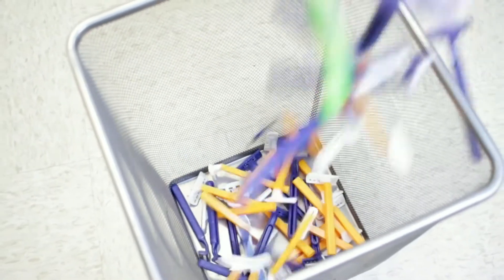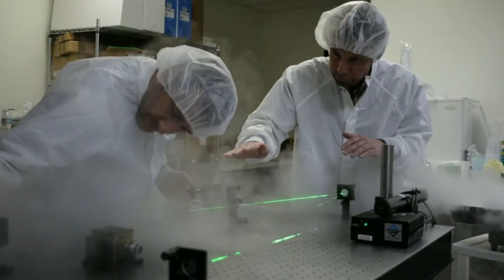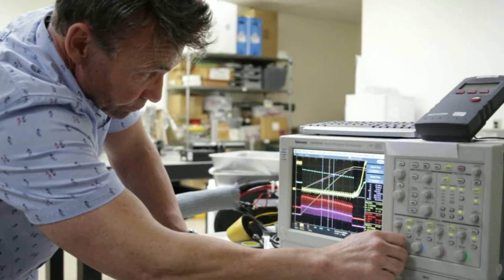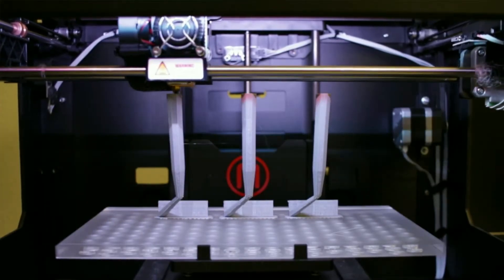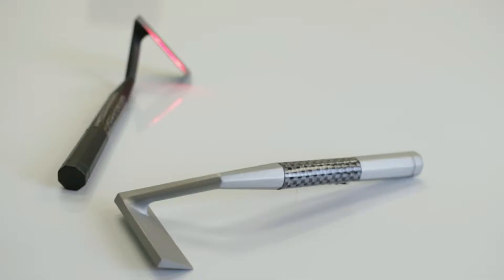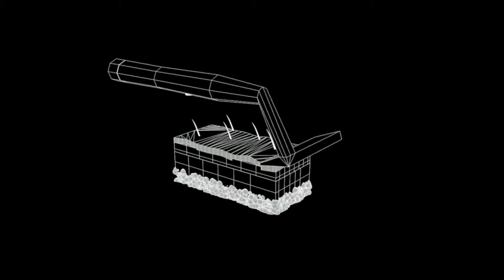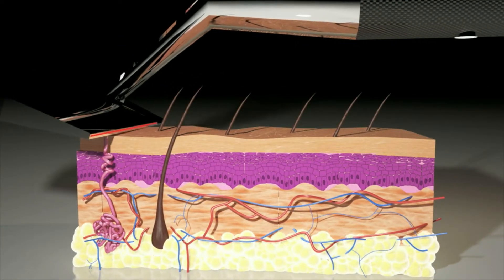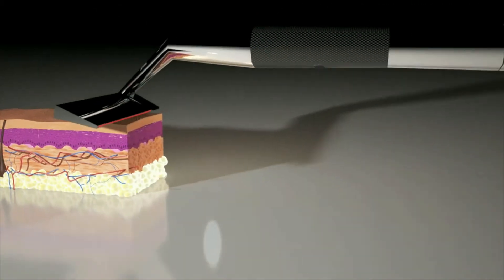Amazing razor without blade, no irritation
At first glance, the Skarp Razor looks like a traditional razor. But that is where the similarity ends.
The Skarp razor is powered by a small laser which cuts through hair for an incredibly close shave without irritating or damaging the skin.